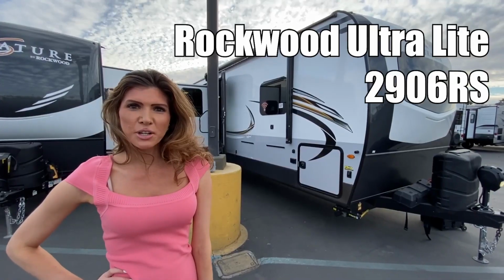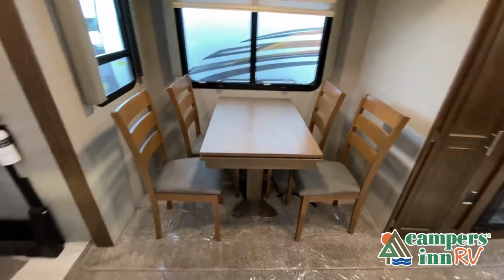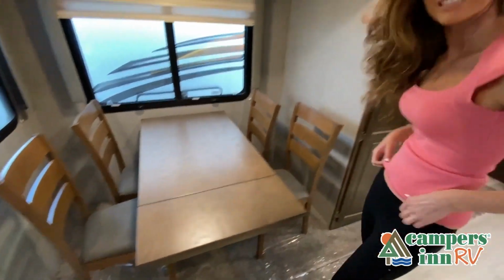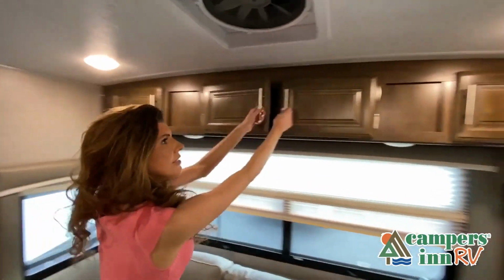Forest River-Rockwood Ultra Lite-2912BS - by Campers Inn RV – The RVer’s Trusted Resource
Forest River Rockwood Ultra Lite travel trailer 2912BS highlights:
Bedroom Window Seating
Entry Closet
Bathroom Walk-In Closet
Fireplace
Pass-Through Storage
Outside Kitchen
Looking for a trailer that you might like to take extended trips in? This trailer offers a spacious rear full bathroom with a closet as well as a large walk-in-closet that you can add a washer/dryer option to if you like to keep your linens clean while away. There is a radius shower and a window as well. The main living and kitchen area includes a slide out with a hide-a-bed sofa and 44" booth dinette that you can enjoy sitting on while watching the LED TV with fireplace below. The cook will have a choice to make meals using the interior kitchen with full amenities including a counter extension for more prep space, and a large pantry and entry closet for storage, or the outside kitchen and griddle. The front master bedroom offers unique window seating that allows you to sit while putting on your shoes or relax while reading a book.  And the 21' power awning includes LED lighting so you can enjoy the outdoors either during the day or night with some protection from the elements.
With any Rockwood Ultra Lite fifth wheel and travel trailer by Forest River RV, the superior construction includes a painted fiberglass front cap with clear coat, a full laminated one-piece walkable roof, aluminum truss roof bracing, and a six-sided full aluminum frame. Some safety standards include Dexter torsion axles, MORryde strut assist steps, and the TST tire pressure monitor system. The interior offers the OneControl panel with WeRV app control, screwed and glued, solid wood cabinet doors and drawers with hidden hinges, metal drawer glides and residential or upgraded hardware, solid surface kitchen countertops, and a designer kitchen backsplash, plus many more features depending on the Rockwood Ultra Lite you choose!

36 Locations and Growing!
        ARIZONA
        ALABAMA
        Madison, AL
        DAKOTAS
        Bismarck, ND
        Minot, ND
        FLORIDA (NORTH)
        FLORIDA (CENTRAL)
        Leesburg, FL
        Ocala, FL
        GEORGIA
        Acworth, GA
        Macon, GA
        Savannah, GA
        Tucker, GA
        MIDWEST
        Collinsville, IL
        Davenport, IA
        Louisville, KY
        Naperville, IL
        Richfield, WI
        Troy, OH

        NORTHEAST
        Kingston, NH
        Merrimack, NH
        Raynham, MA
        Sewell, NJ
        Toms River, NJ
        Union, CT
        NORTH CAROLINA
        Kings Mountain, NC
        Mocksville, NC
        Raleigh, NC
        SOUTH CAROLINA
        Charleston, SC
        Conway, SC
        Myrtle Beach, SC
        PENNSYLVANIA
        Philadelphia, PA
        Pittsburgh, PA
        VIRGINIA
        Fredericksburg, VA